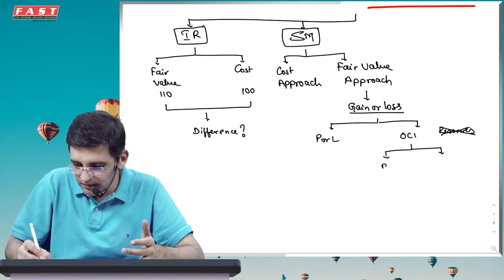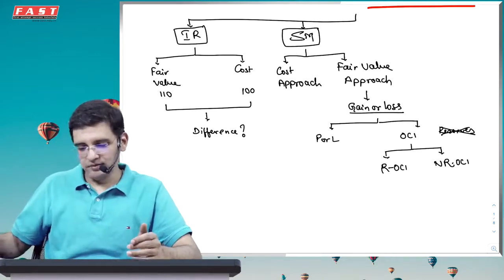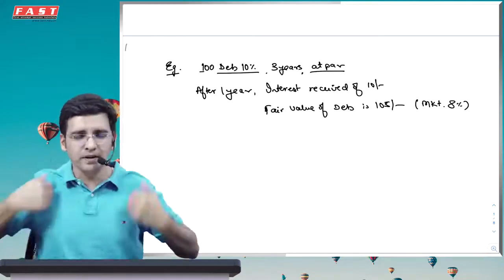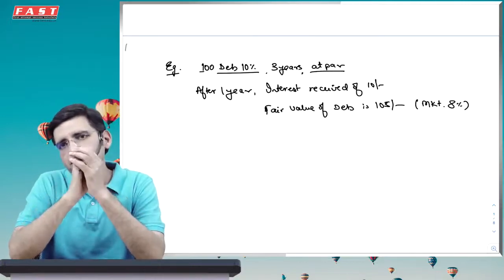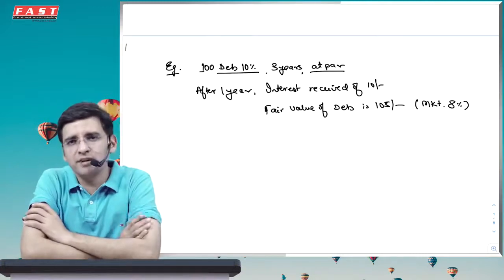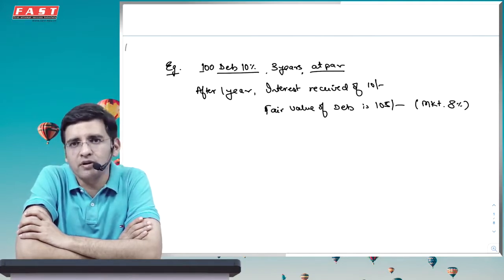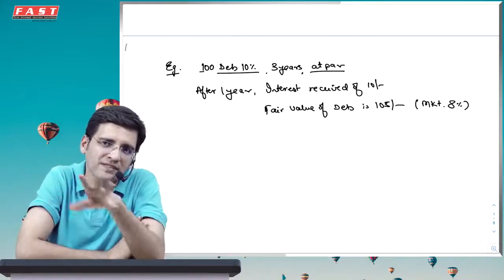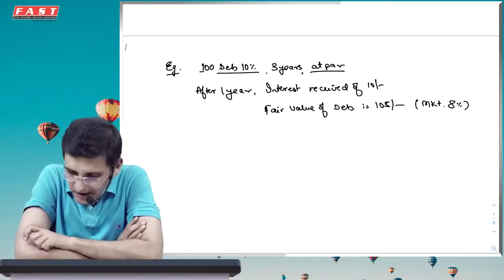Financial Instruments Revision Bullet CA Final FR Ind AS 109 In English by CA Sarthak Jain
Visit our portal, Zeroinfy.in to buy complete video lectures of CA Sarthak Jain sir. Best Price Guaranteed.

Or students can just search CA Sarthak Jain on our website.